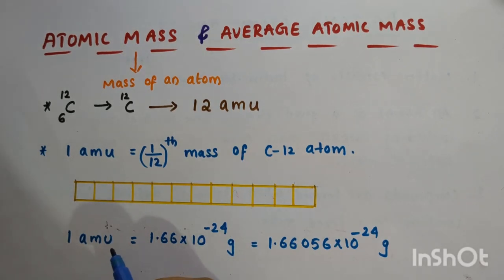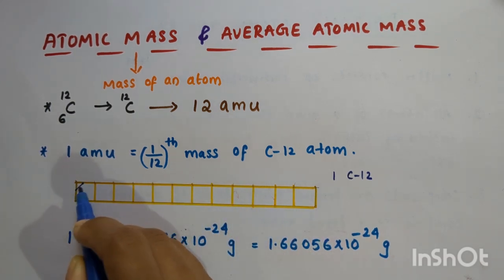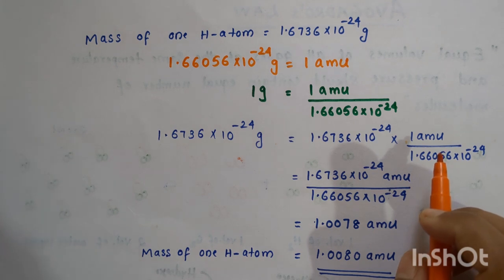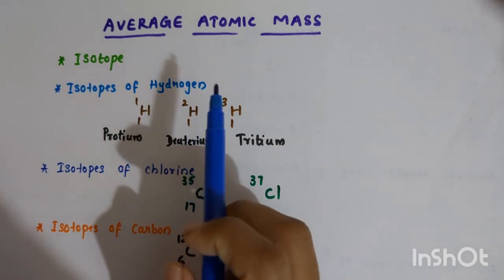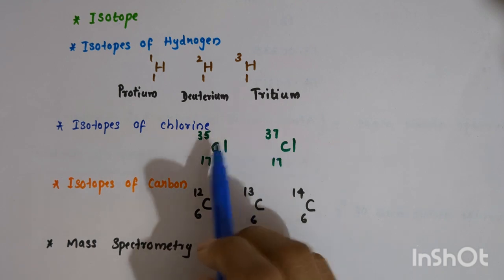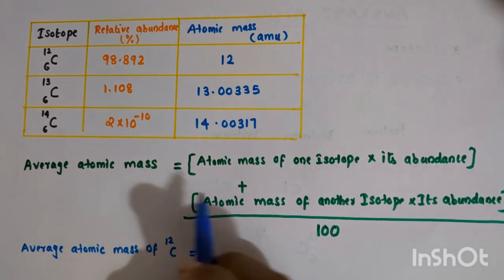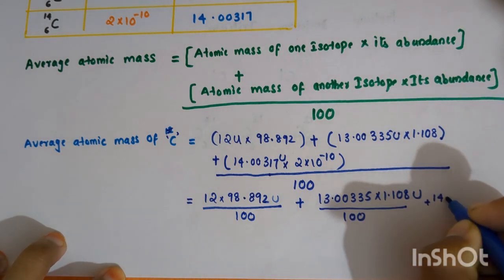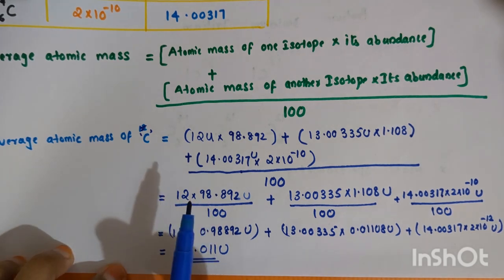Atomic mass//Average Atomic mass// Chapter 1 some basic concepts of chemistry//Class 11 chemistry